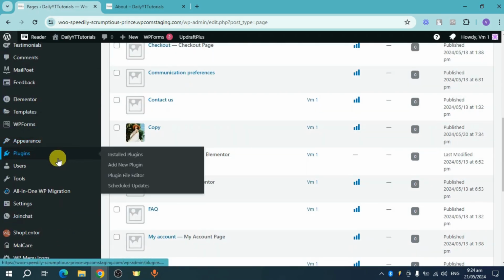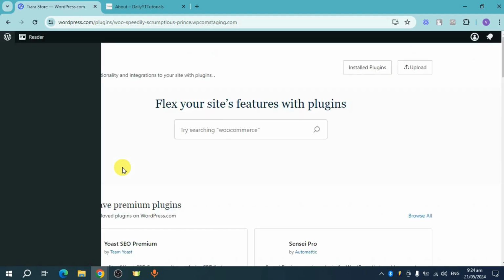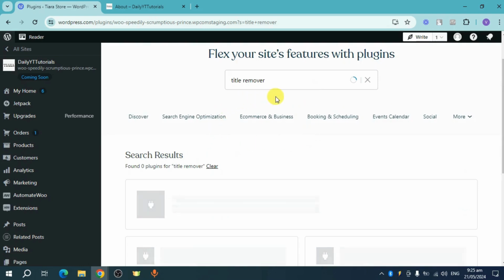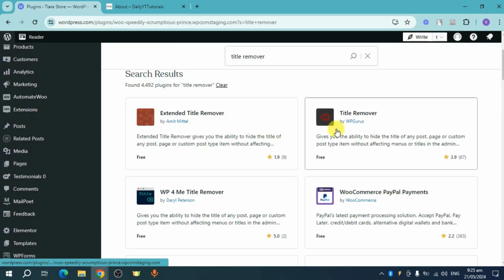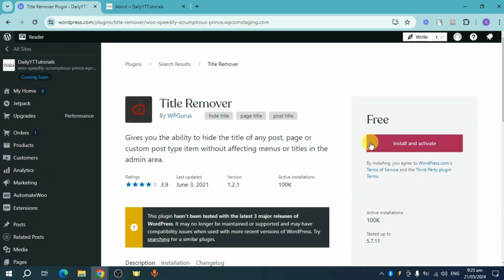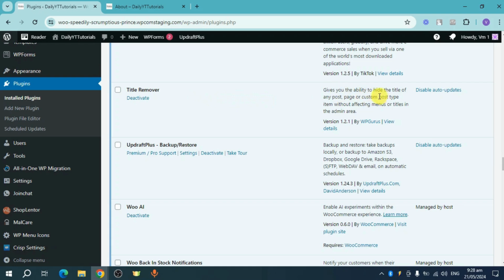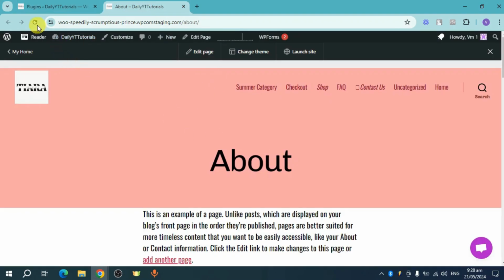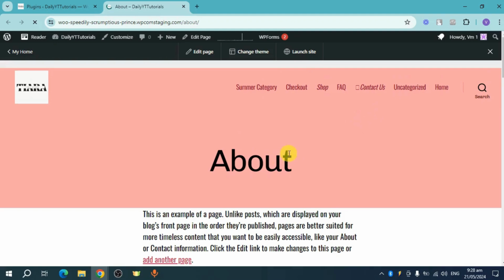How to Hide a Page Title in WordPress | WordPress Tutorial (2025)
Looking to hide a page title for a cleaner design? This tutorial will guide you through hiding page titles in WordPress, whether using themes, plugins, or custom CSS. I’ll show you how to remove titles without affecting the page’s content or layout.

In this tutorial, you’ll learn:
How to use WordPress settings or plugins to hide page titles.
Step-by-step instructions for hiding titles using custom CSS.
Tips for ensuring your page design remains clean and professional.

Streamline your design—follow these steps to hide a page title in WordPress!